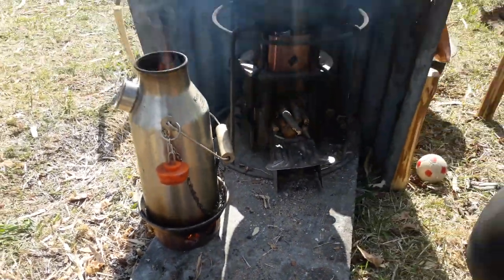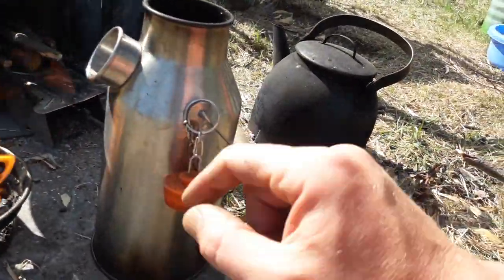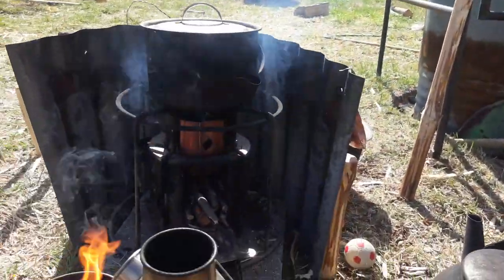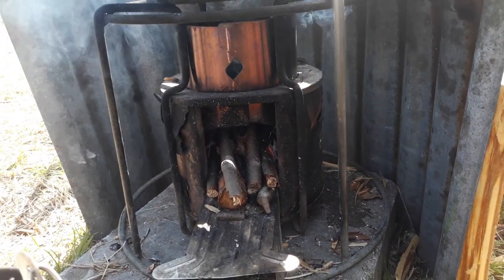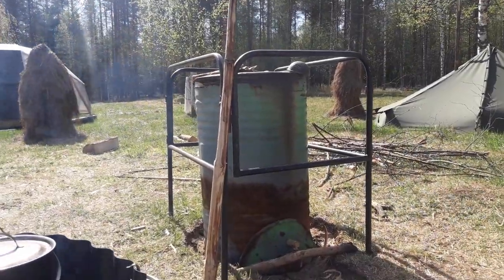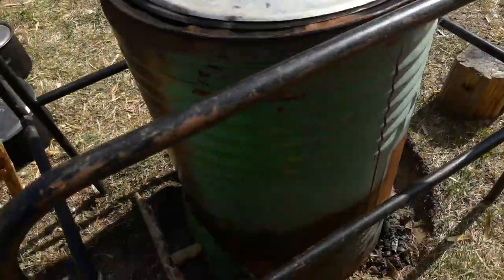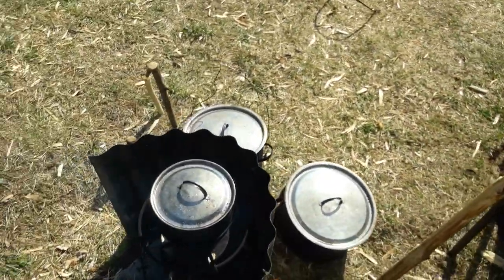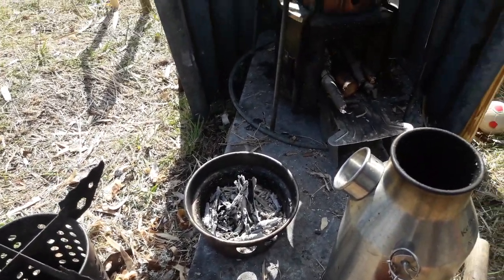Black kitchen in a nutshell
Some parts of the "black kitchen" in the NomadTown. There are more parts like big frying pans and grills for bigger fires also and the whole kitchen sometimes moves into the big tipi tent on rainy days.